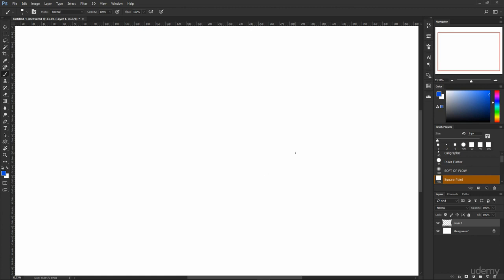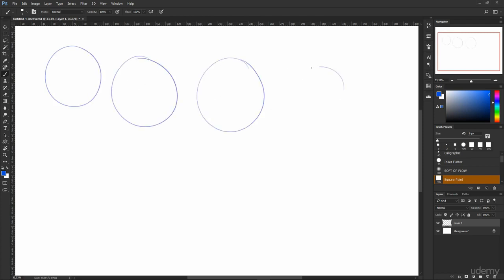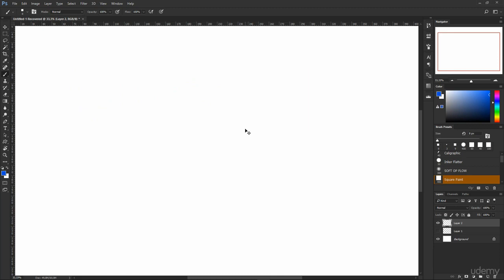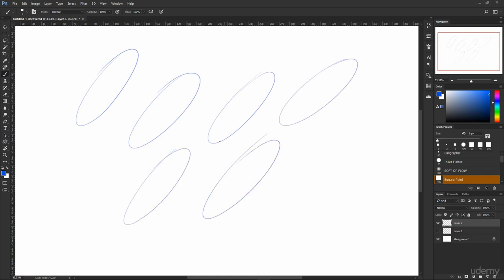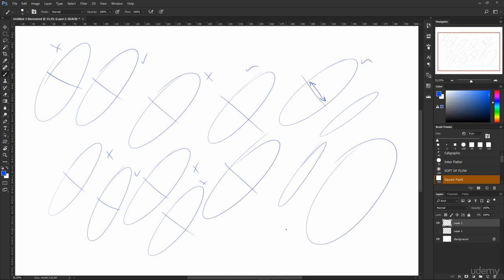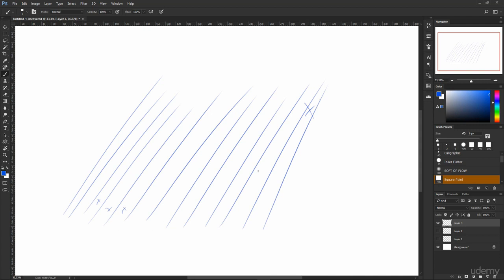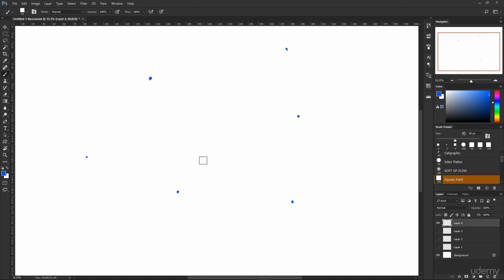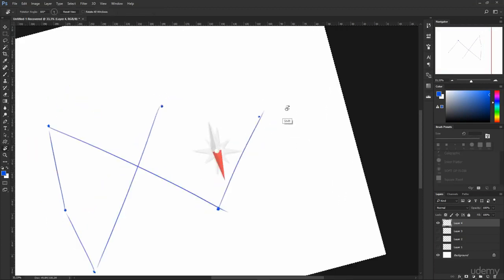015 warmup and penmanship